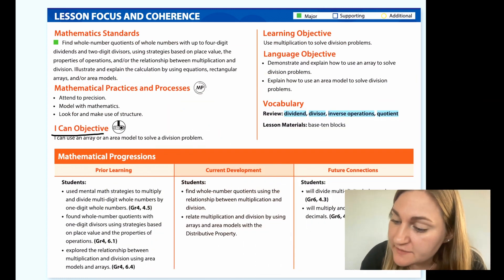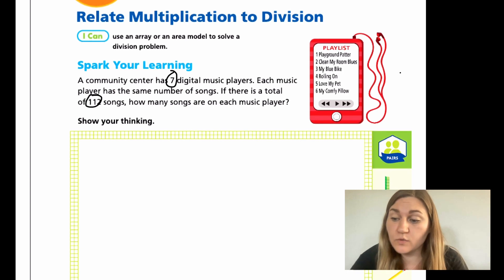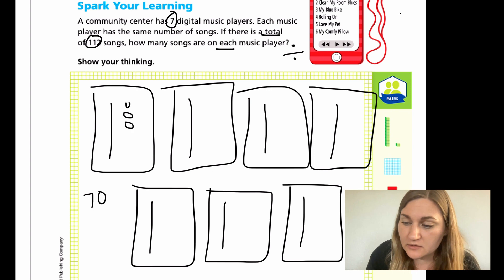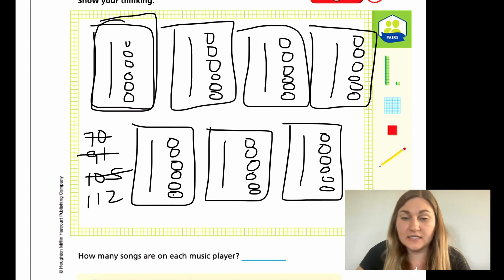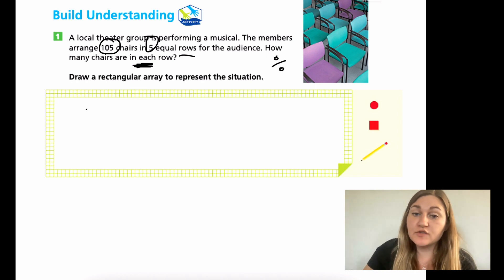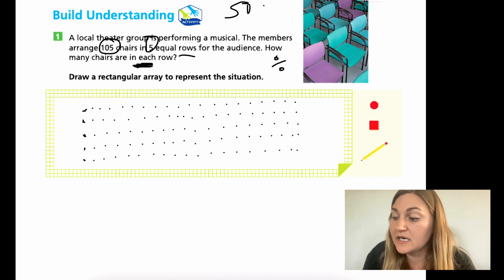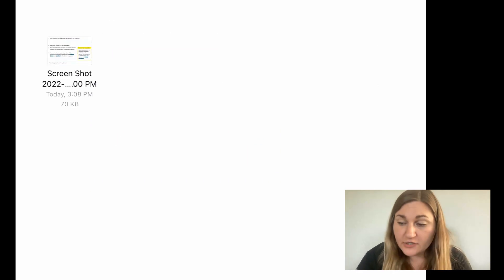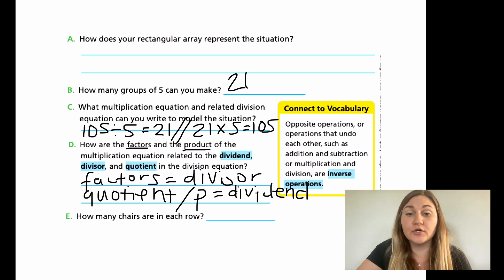Into Math 5th Grade Lesson 2.1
Use multiplication to solve division problems.